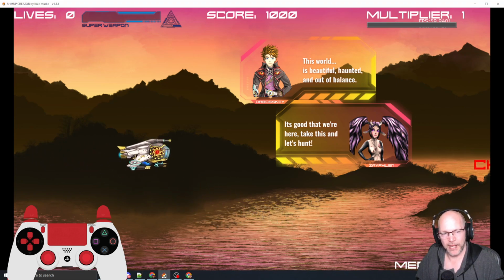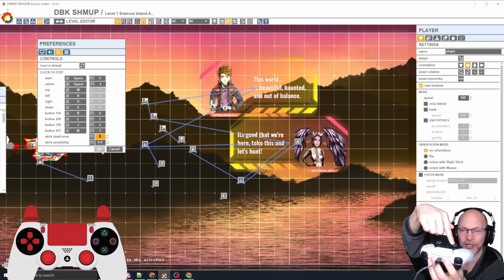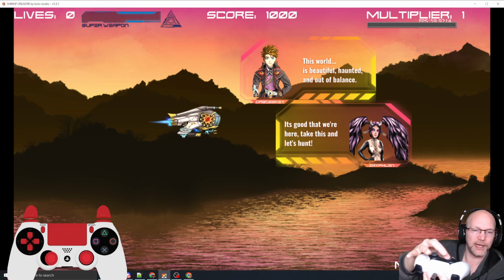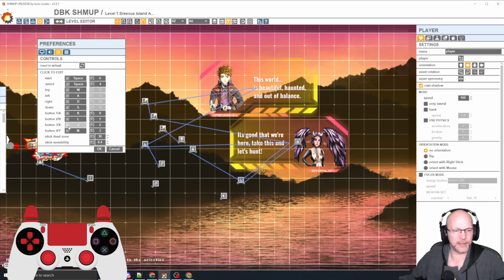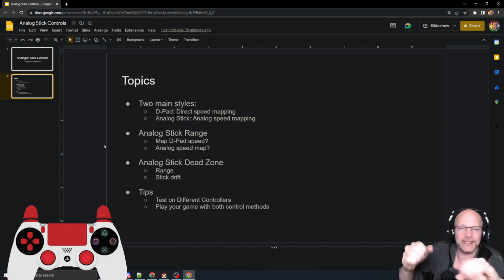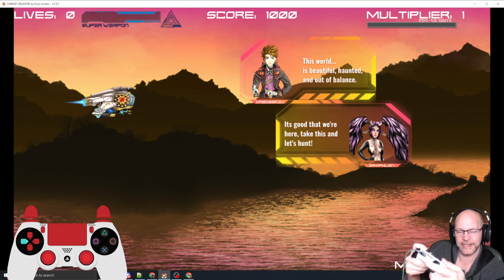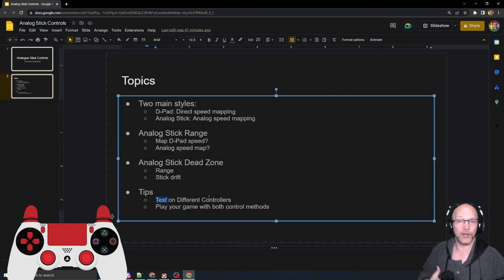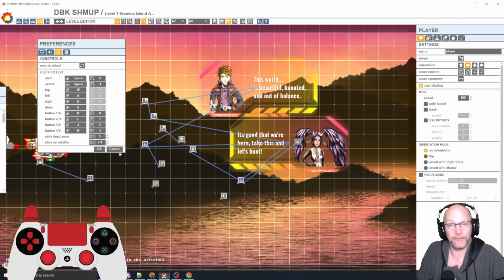Shmup Creator | Control Input Tuning, Analog Stick, D-Pad, Keyboard & a little game dev. theory too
At the core of every game experience are controls. If you make a game that does not control well you've already lost the foundational element of interactive gaming. Controls are what make a game what it is and are an extension of a player's will to affect change in the game world. In this video let's take a quick look at the control you have over your controls for various control methods. Talk a bit about design theory and thinking, and maybe have a little bit of fun along the way too!